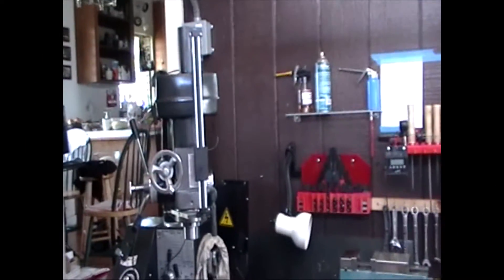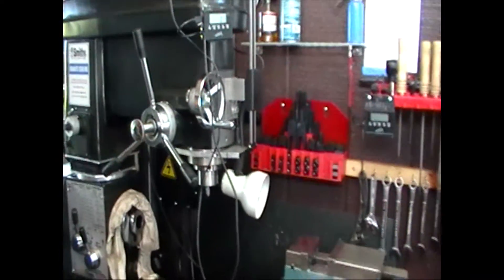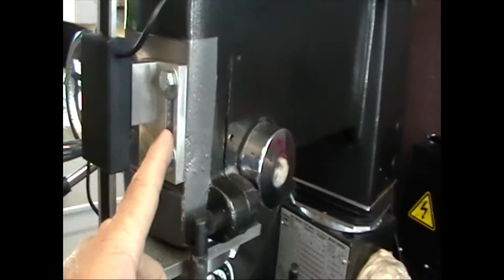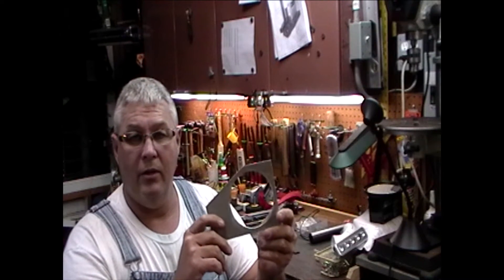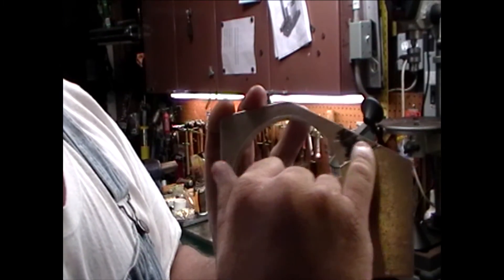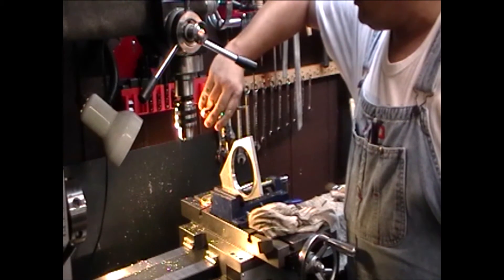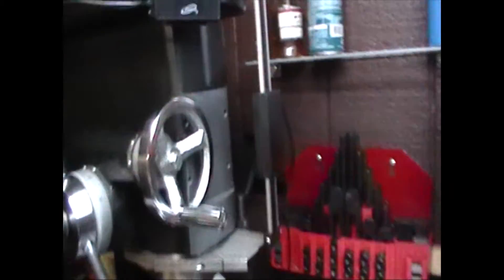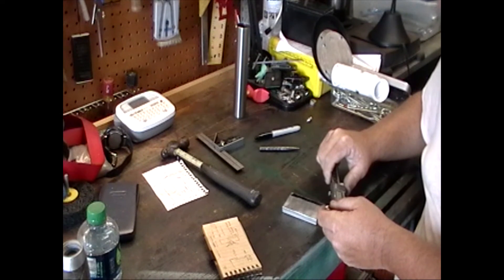DRO install on Granite 1340 part 1 of 2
I'm installing a Gaging DRO on my Granite 1340 milling head.